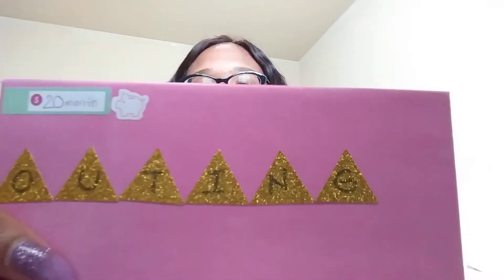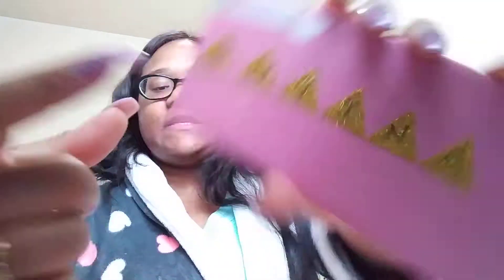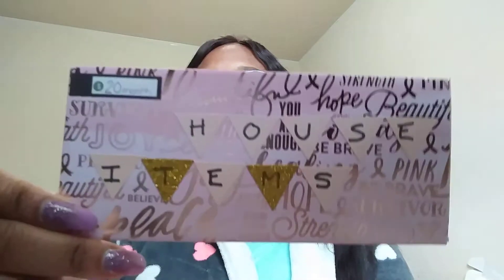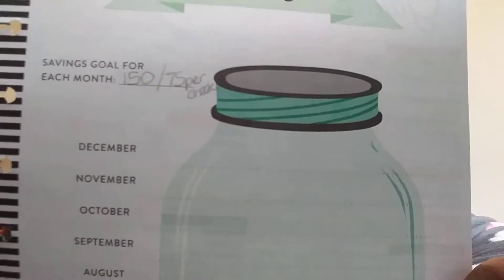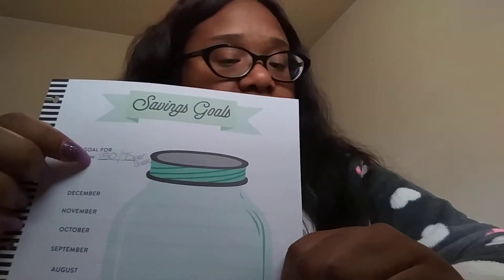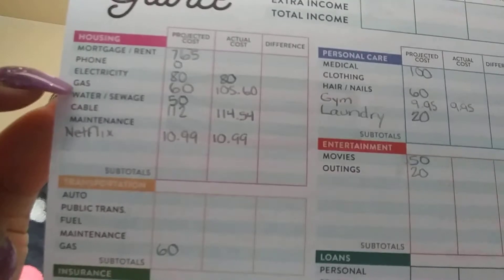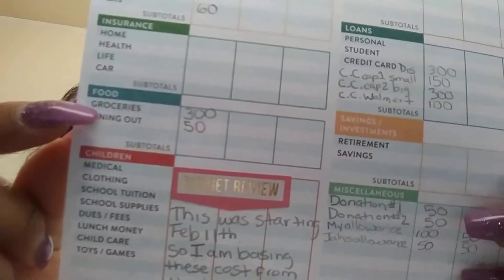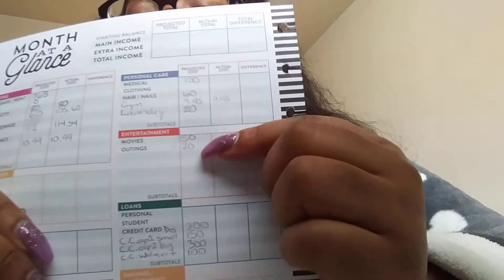Chit Chat HUMP DAY- 1st time budgeting